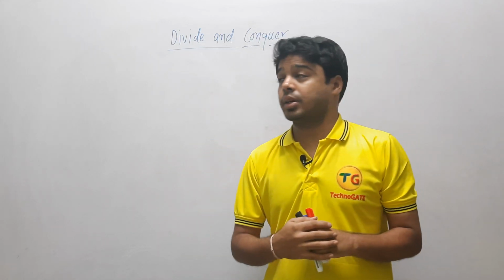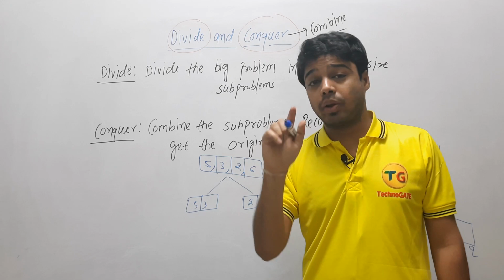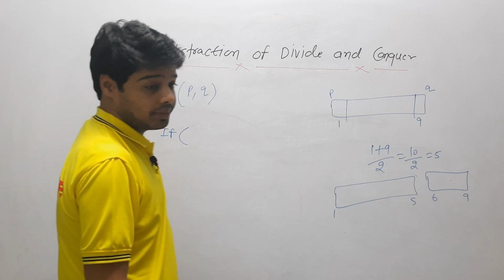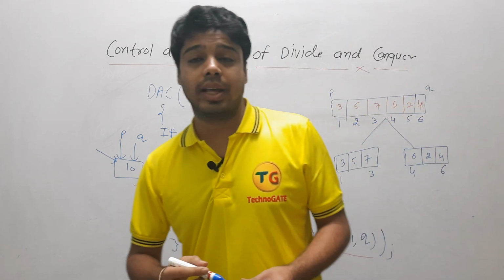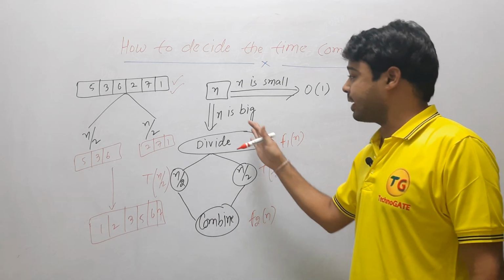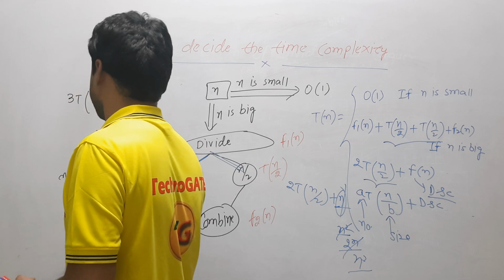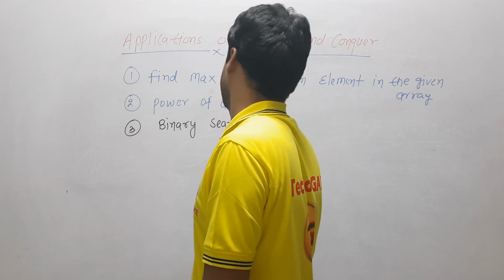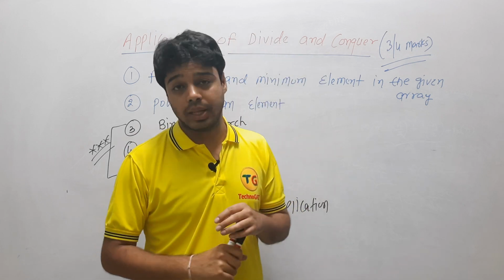14.How to divide and conquer works??